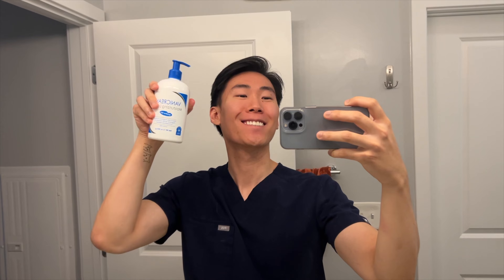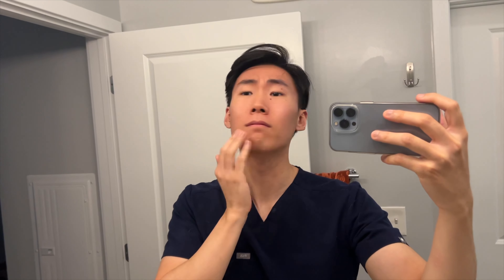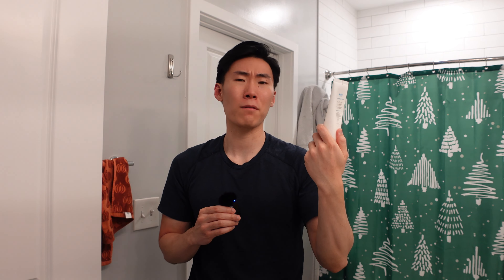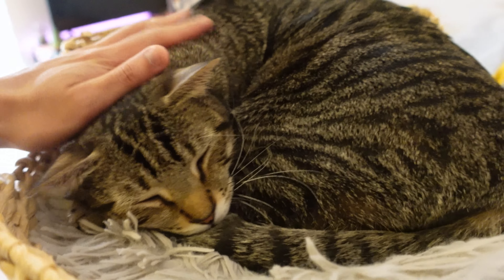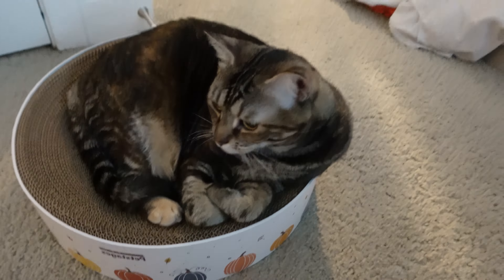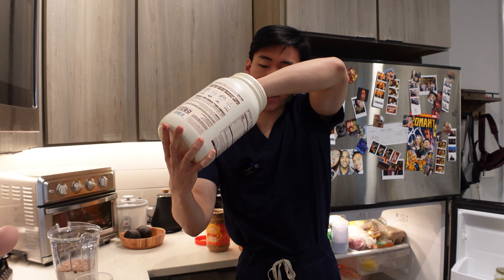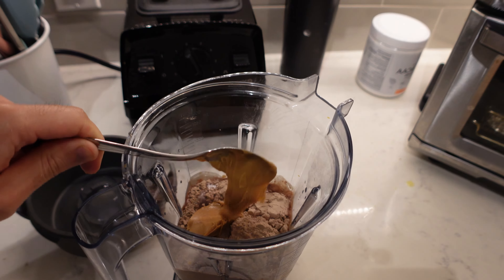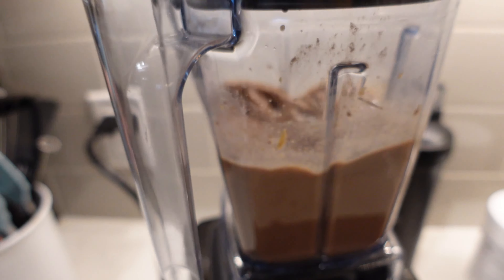5AM MORNING ROUTINE AS A PEDIATRIC NURSE | Vlog, Hospital life & Cats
Heres what my morning routine looks like as a Pediatric Nurse. This is as realistic as it gets except I woke up early for this video haha